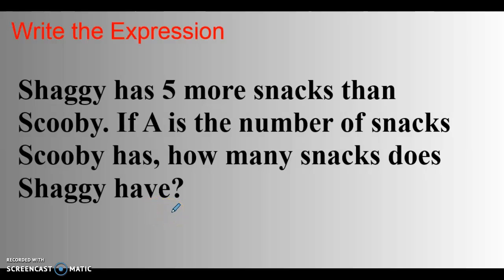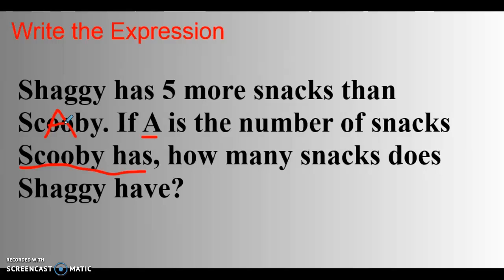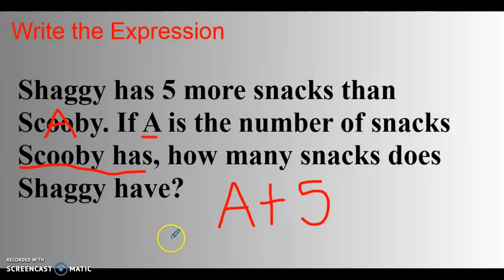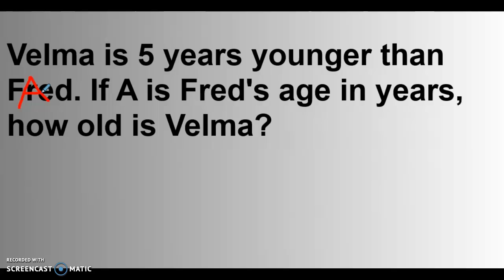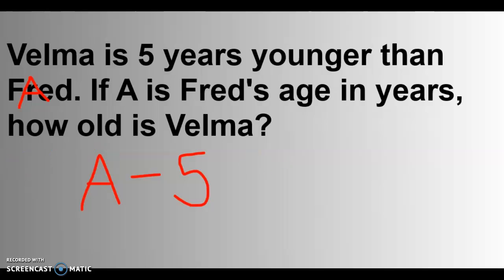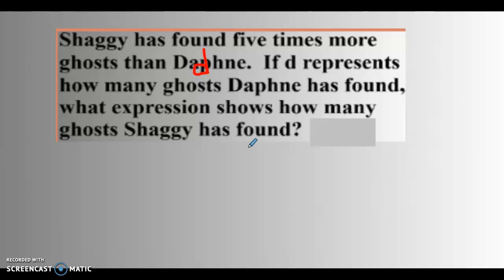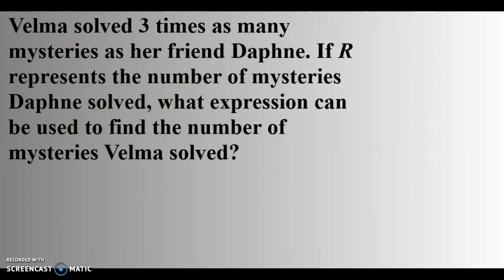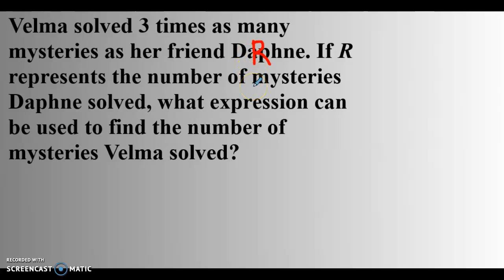Story problem expressions